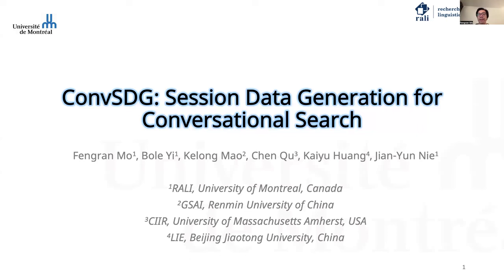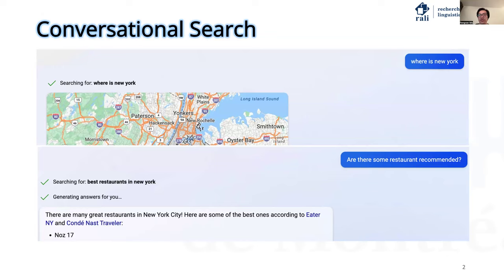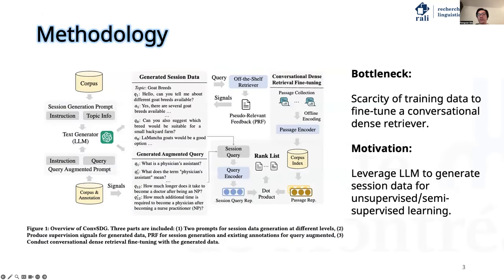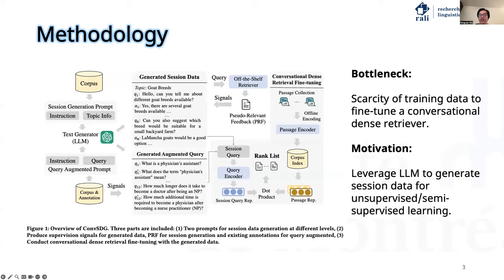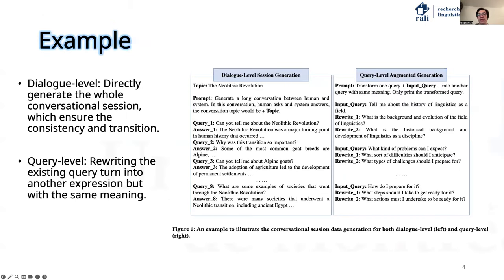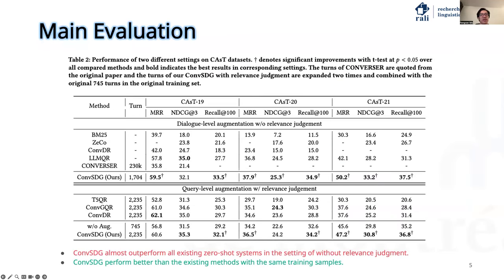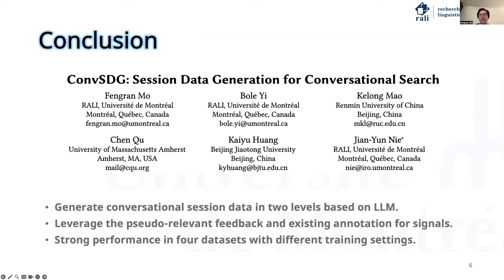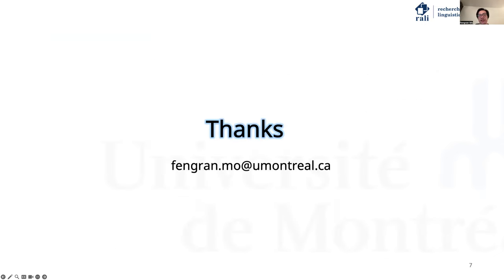[w08i009] ConvSDG: Session Data Generation for Conversational Search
"ConvSDG: Session Data Generation for Conversational Search

Fengran Mo, Bole Yi, Kelong Mao, Chen Qu, Kaiyu Huang and Jian-Yun Nie"